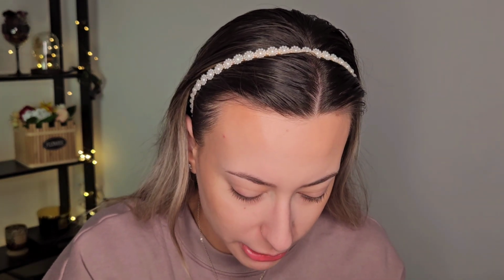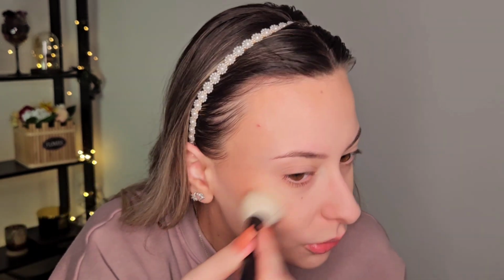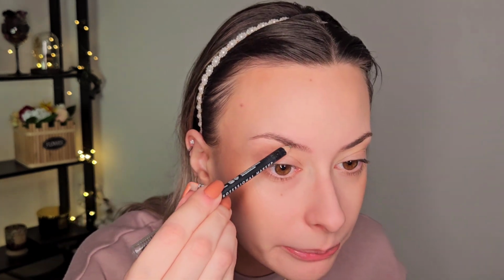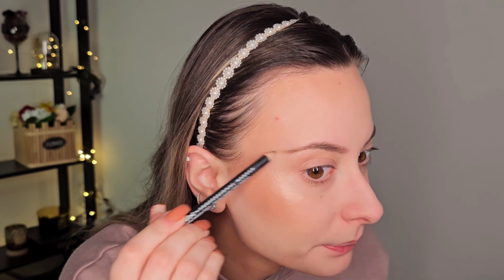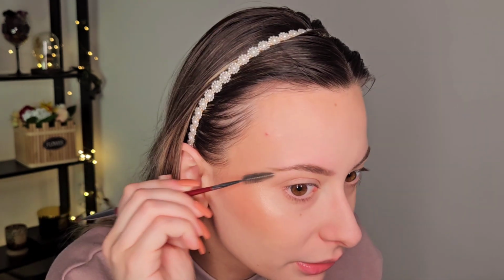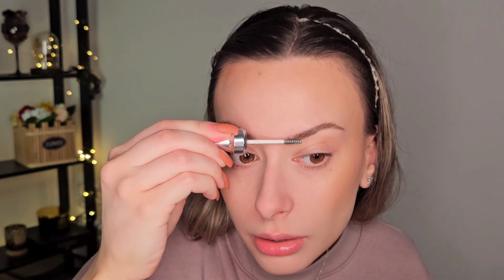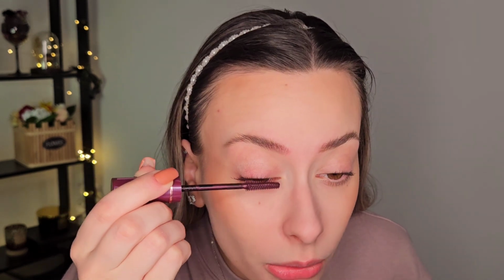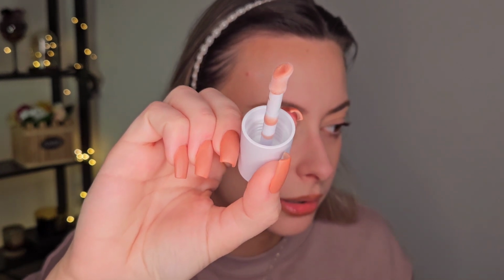Natural Spring Look GRWM Testing Some *NEW* Makeup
What I'm wearing:

FACE

Beauty of Joseon - Relief sun aqua-fresh SPF50 PA
Nyx - Bare with me concealer serum(Medium vanilla)
Huda Beauty - Easy bake powder(Cherry blossom cake)
L'Oreal - Infaillible 24h matte bronzer(250 Light)
Sephora - Colorful blush(Sunrise)
Mac - Fix+ stay over spray

BROWS

Benefit - Fluff up brow wax

EYES

Rephr - Lash curler
Maybelline - Sky high mascara(Burgundy haze)

LIPS

L'Oreal - Plump ambition lip gloss(Milky nu)
Anastasia Beverly Hills - Lip liner(Hazelnut)
Makeup by Mario - Supershine lip gloss(Bare)